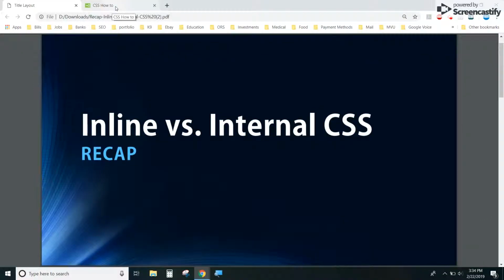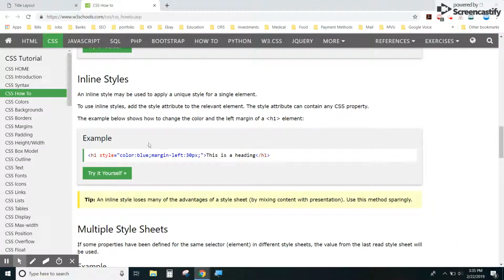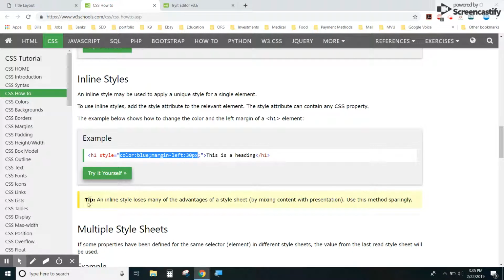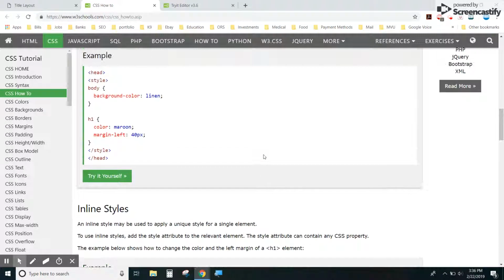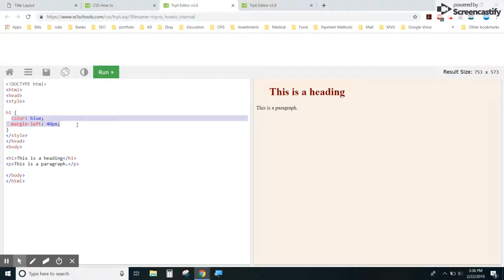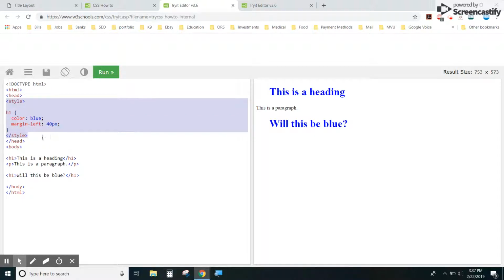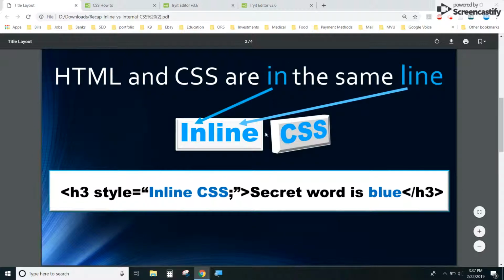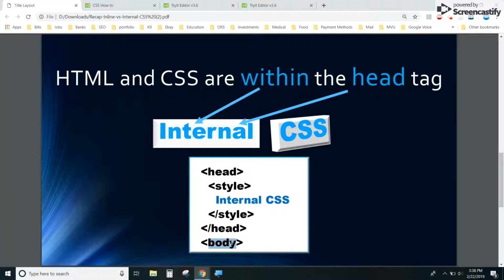Inline vs. Internal CSS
Explore the difference between inline and internal CSS coding.